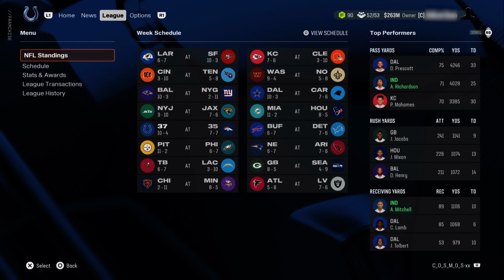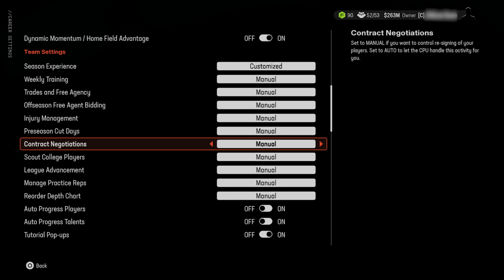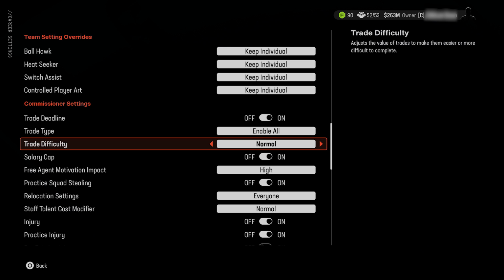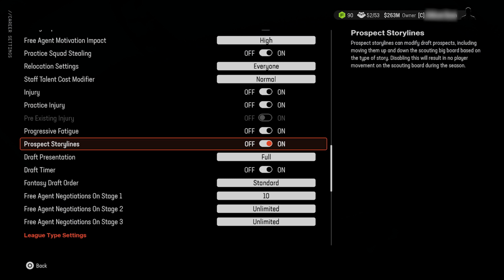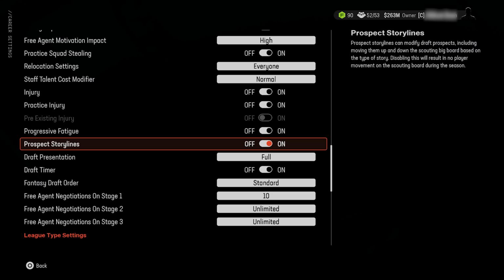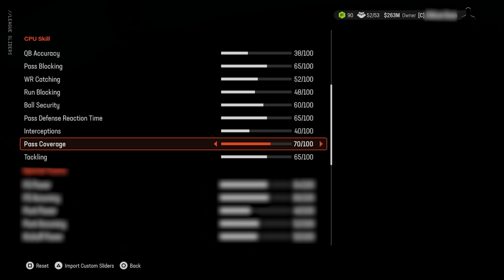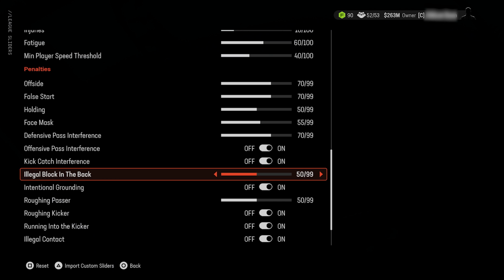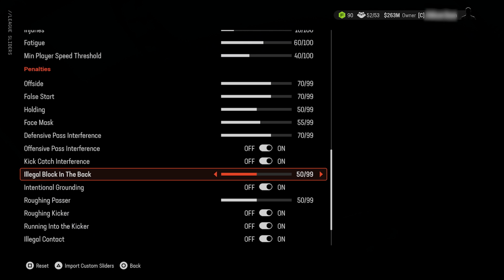Best Madden 25 CPU vs CPU Franchise Sliders for Realistic Gameplay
Want a better Madden 25 Franchise Mode Experience? Make it GREAT with these Madden 25 FRANCHISE MODE SLIDERS. These are the BEST REALISTIC CPU vs CPU Settings in Madden 25! Experience MADDEN 25 in the most authentic and REALISTIC way possible all of the NFL Football Season. I go over all of the madden franchise sliders and provide detailed explanations for each selection. FIND the PERFECT and BEST CPU vs CPU Sliders in Madden 24.

►If you read this far comment something!